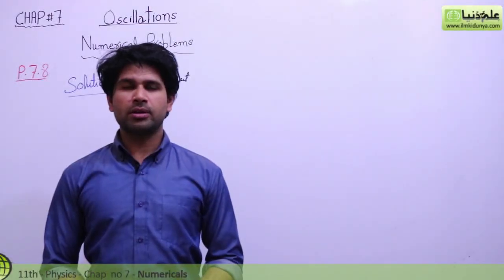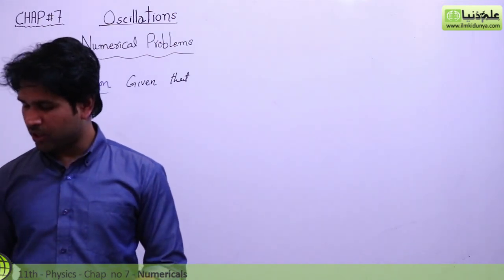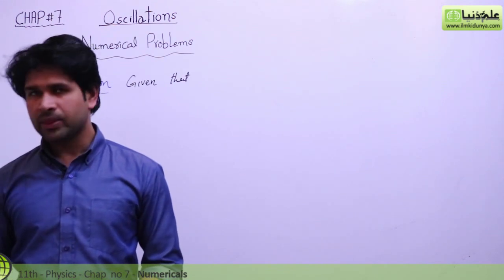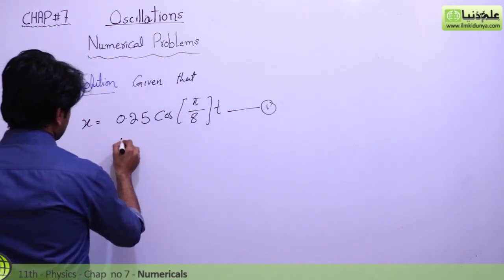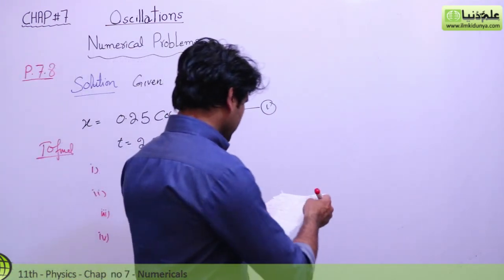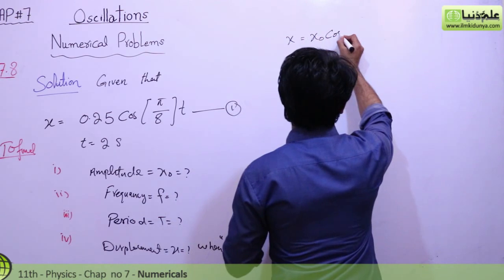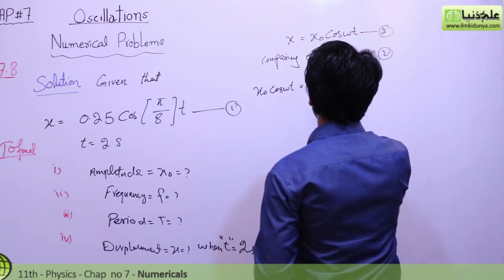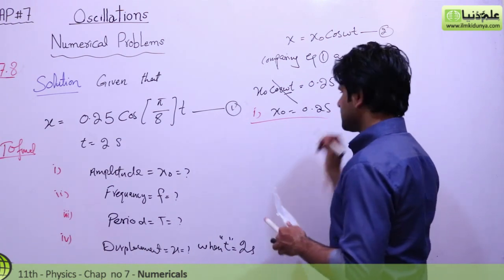FSc Physics Book 1, Physics Ch 7 Numerical no 7.8 - 11th Class Physics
In this online lecture, Sir Qasim Jalal explains 1st year Physics Chapter 7 Oscillation. The topic being discussed is Topic Numerical no 7.8.